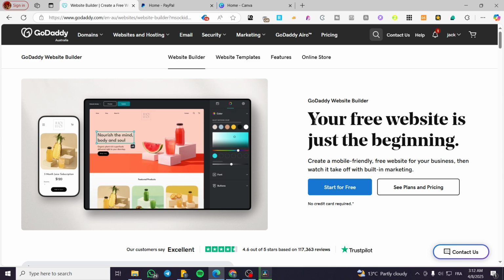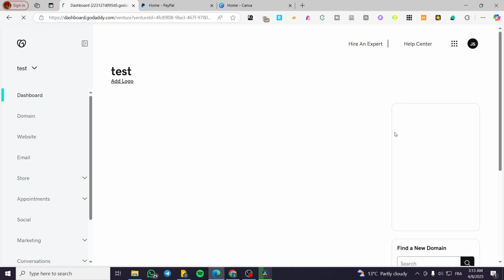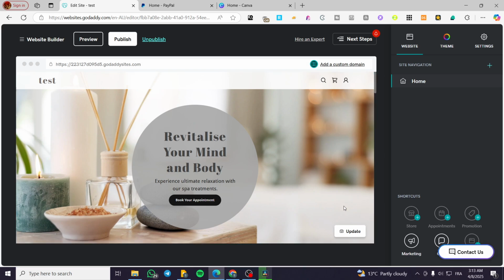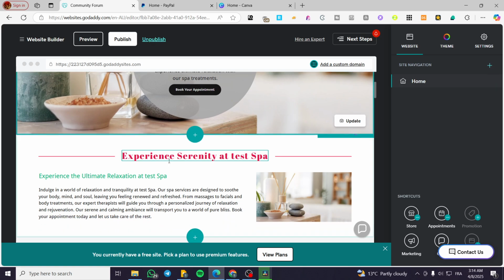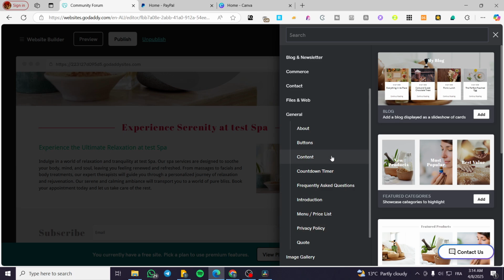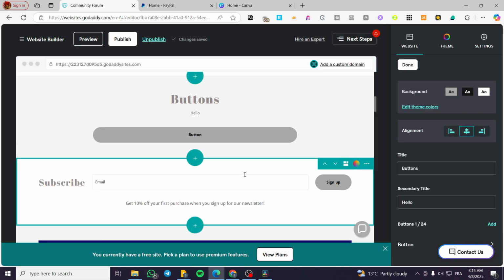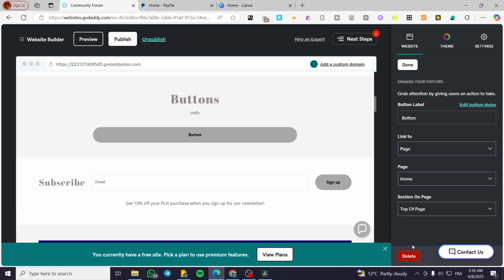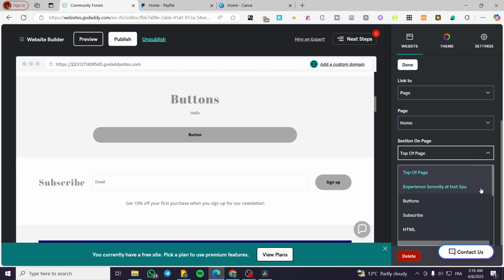How to Add a Button to GoDaddy Website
If you are looking for a video about How to Add a Button to GoDaddy Website, here it is!